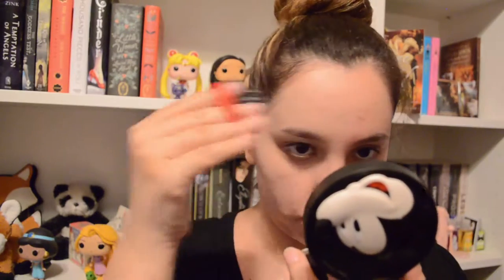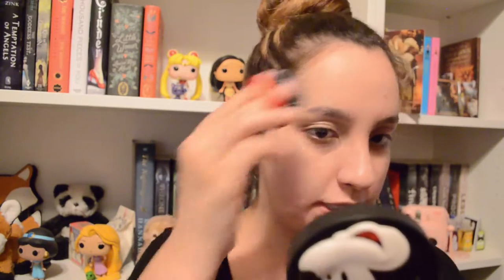The Face Shop: Disney Cushion First Impression: Mickey Mouse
~~PLEASE READ!~~

Hey guys!

So sorry this took so long to upload, but I had major problems with my computer and my editing app (imovie) so it just wouldn't export the clips right, basically my clips were wonking out on me. Freezing up and such... I thought I would have to re film, because I thought maybe the memory card or clips were corrupted, but luckily, my brother, who is a tech genius (at least to me), helped me out and I was able to save my already filmed clips and just had to re edit!

So as you can imagine, I was very frustrated. My computer has been really acting up this past year, and i was supposed to take it in to the apple store to get it check up over the summer, but...ya know...laziness overwhelmed me...so this time, over winter break, I'll be able to do that.

Anyways, on a more fun note: It's Mickey Mouse time! I finally tried out the other Face Shop x Disney Collection cushion that came out a couple months ago.

This is a BB cushion, while the Pooh Bear is a CC cushion. So I was really excited to try this one out and see the difference.

I do plan on making a blog post, so keep an eye out for that!

*all products mentioned are purchased by me and all thoughts are my own*